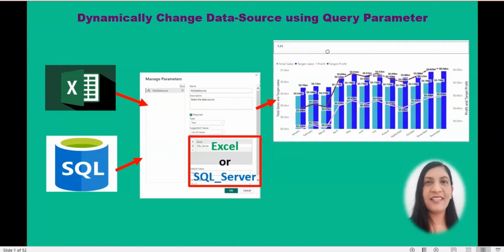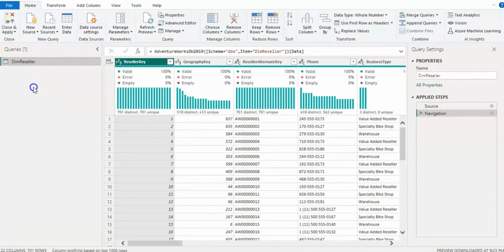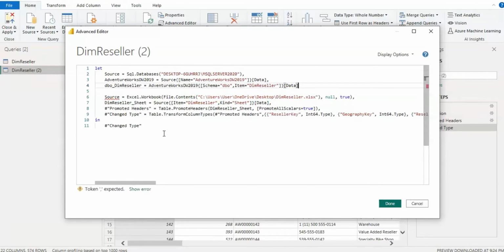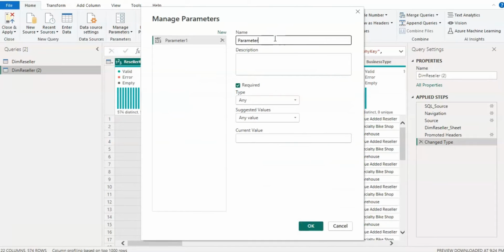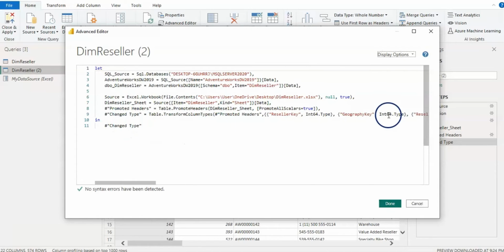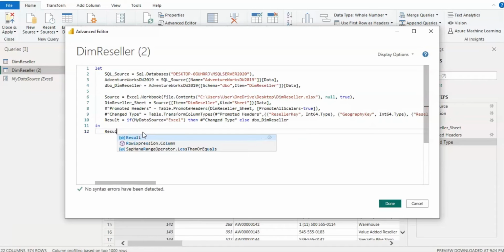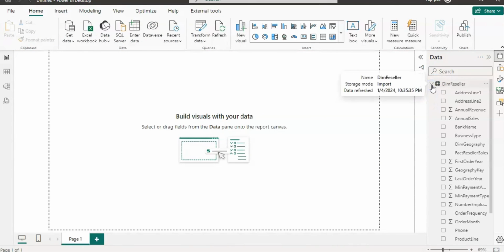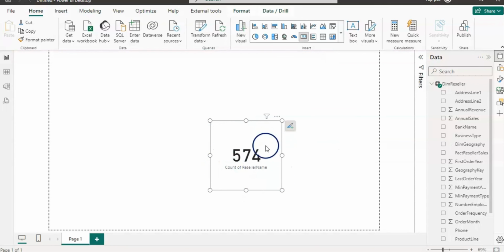Dynamically change DATA SOURCE connection using Query Parameters in POWER BI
This video explains how to dynamically change DATA SOURCE connection using Query Parameters in POWER BI.

Queries solved:
power bi
power bi tutorial
power query
How to Parameterize Data Sources in Power BI
power query parameters
data source change using power query parameter